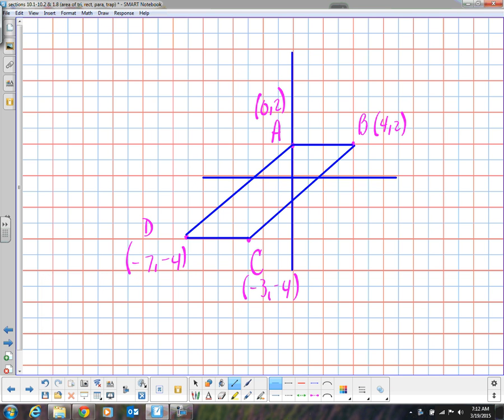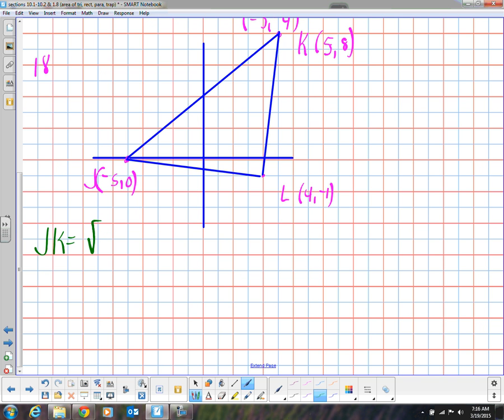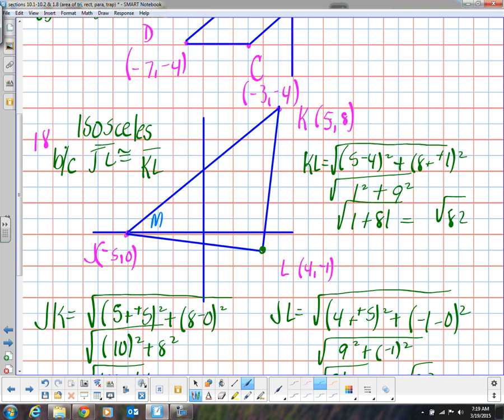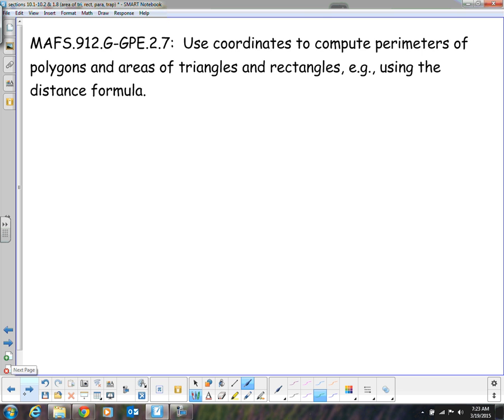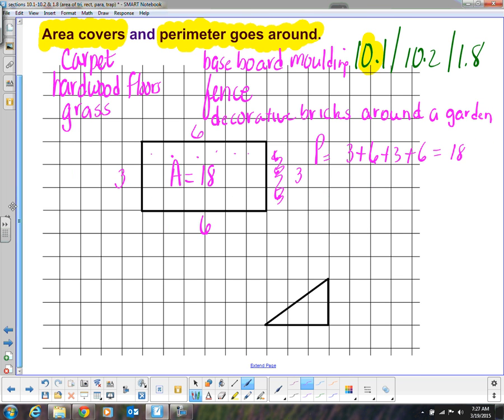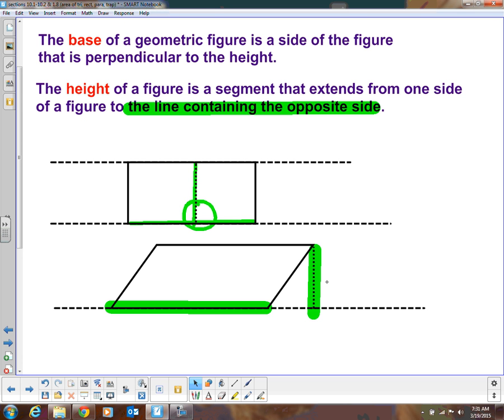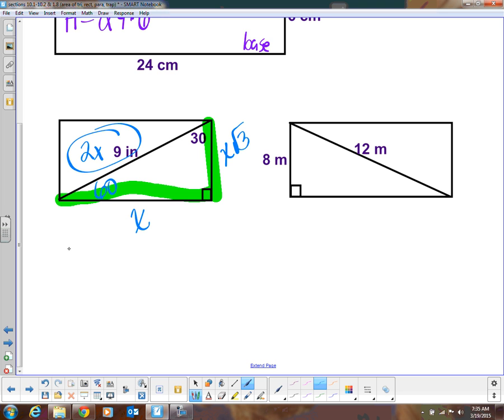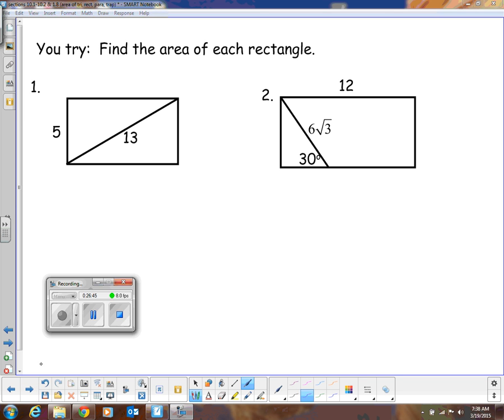March19 sections 10 1, 10 2, 1 8 area of rectangles